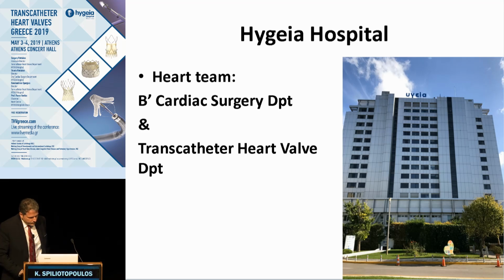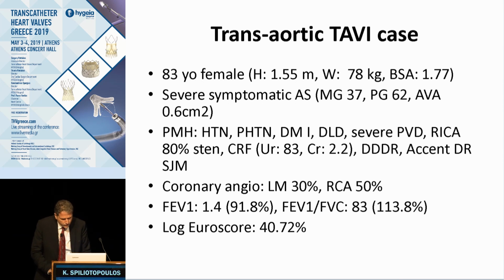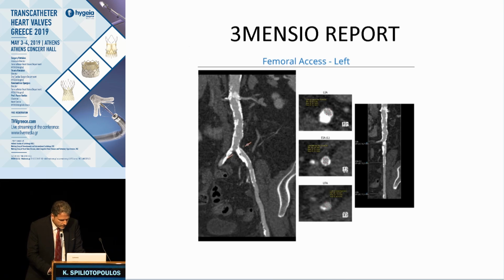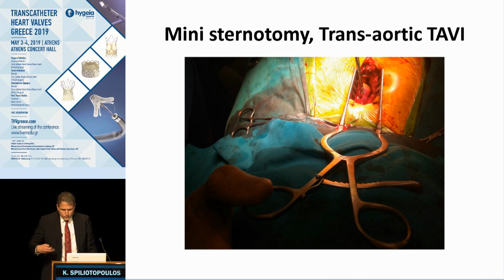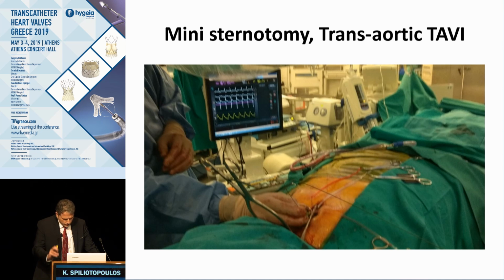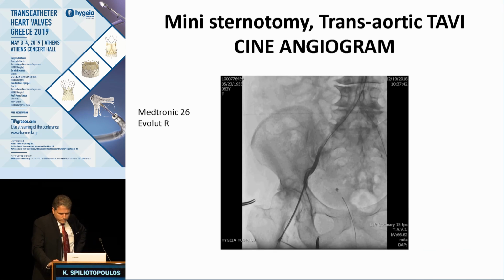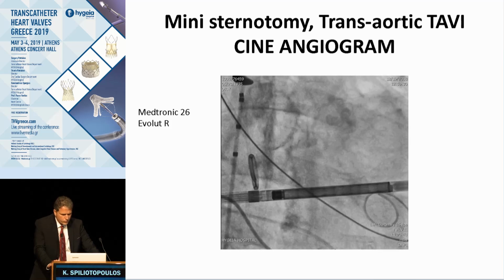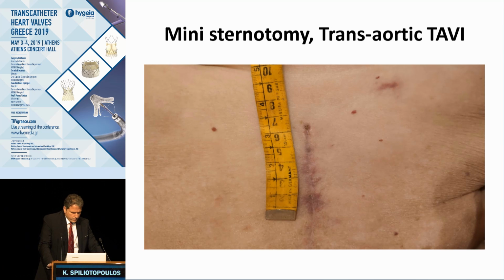K. Spiliotopoulos | My best and/or my worst Structural Procedure of the year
My best and/or my worst Structural Procedure of the year
Moderators: N. Kafkas, A. Spanos, G. Triantis
C. Arampatzis
 J. Iakovou
G. Katsimagklis
V. Lozos
D. Nikas
V. Ninios
K. Perreas
K. Spiliotopoulos
Κ. Triantafyllou
D. Tsikaderis
J. Zarifis